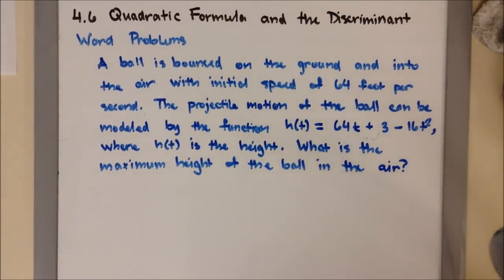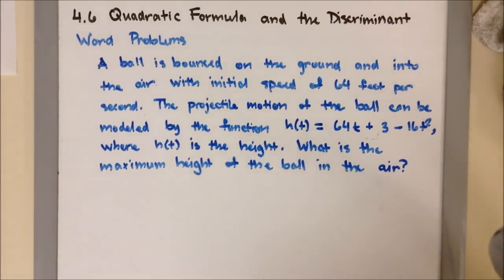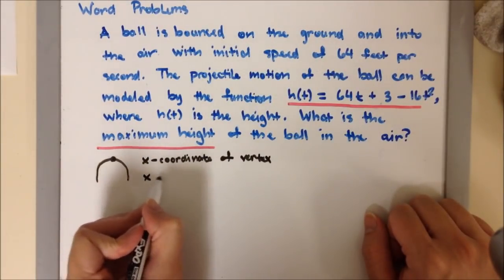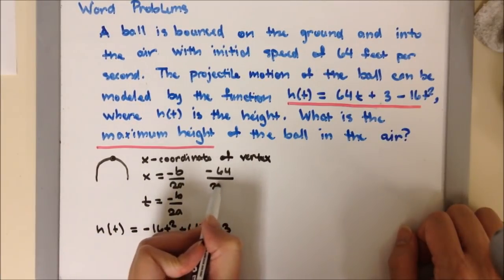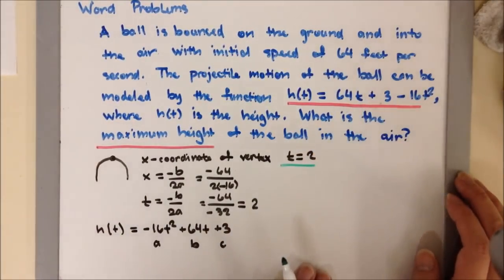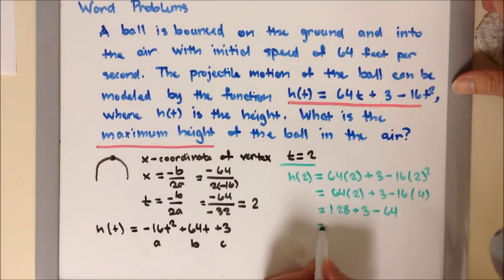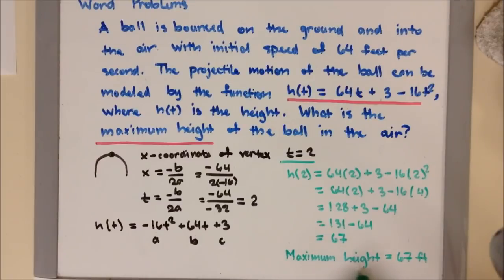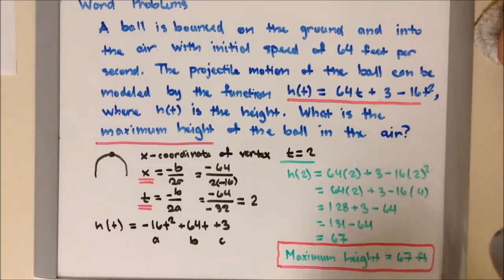A2 4.6E Word Problem Example 1